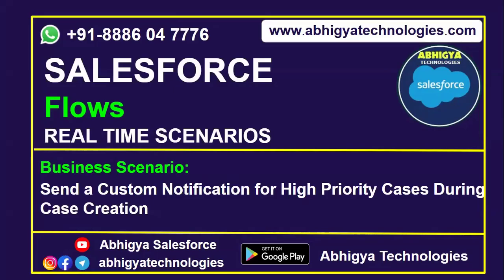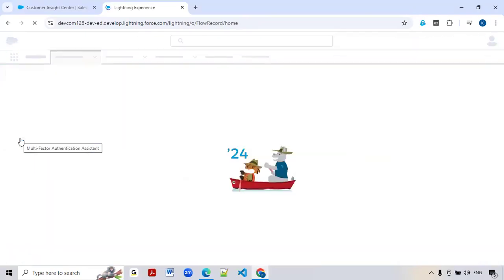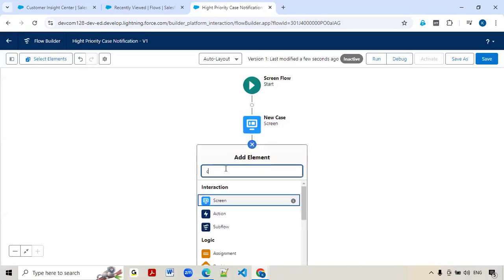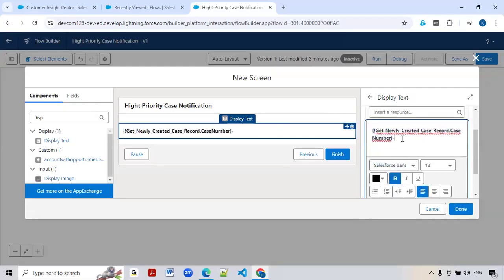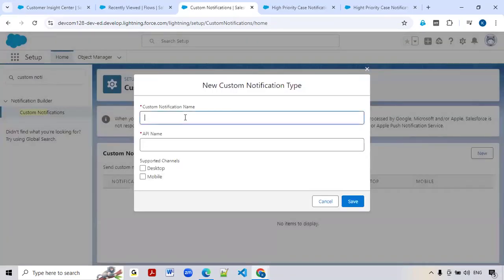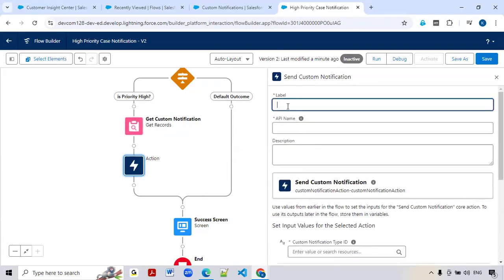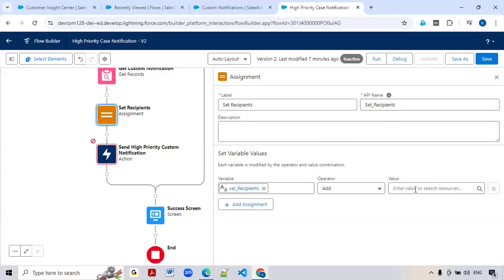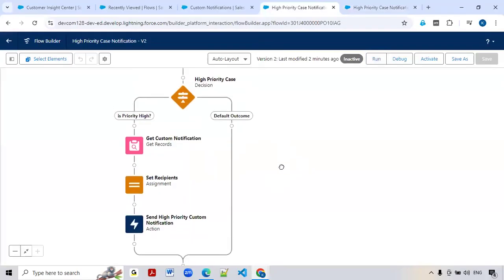Salesforce Flow: Send Custom Notifications for High Priority Case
BusinesScenario:
Flow/BusinesScenario/US18/UC1
Title:
High Priority Case Creation with Instant Custom Notification and Display Success Message
Description:
As a customer support agent,
I want to create a new case with the fields Subject, Priority, Type, Case Reason, Description and Assign User,
So that I can manage customer issues effectively, especially when handling high-priority cases.
Acceptance Criteria:
Case Creation Form:
The form should include the following fields:
• Subject
• Priority
• Type
• Case Reason
• Description
• Assign To (User Lookup field)
When the Submit button is clicked:
A new case record should be created with the specified details.
High Priority Notification:
If the Priority is set to "High":
A custom notification should be sent immediately to the assigned user.
Notification Details:
Title: Alert-High Priority Case
Body Massage:
     Created Case Number[12345]-High Priority Case Assigned to You
Success Screen Message:
Message Example: Case Number [12345] successfully created.